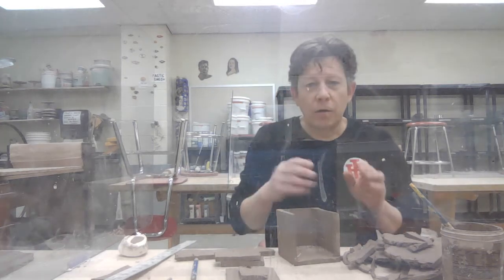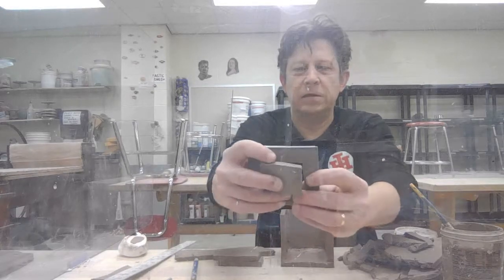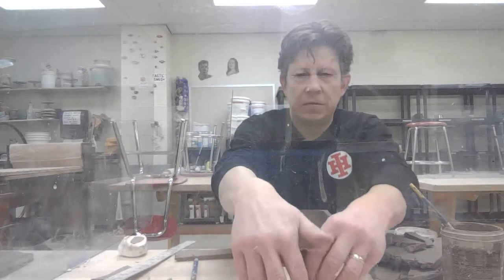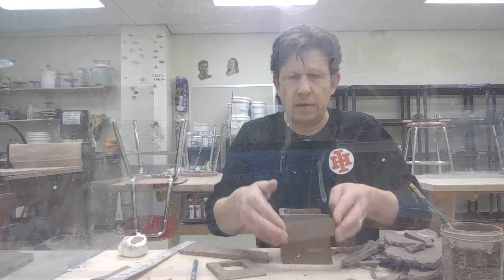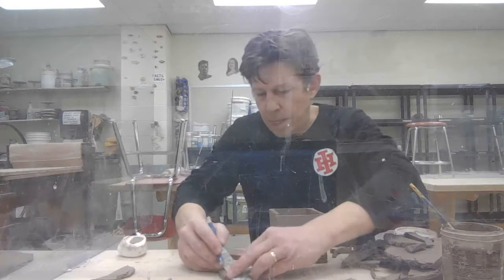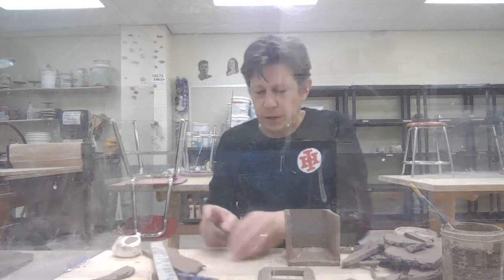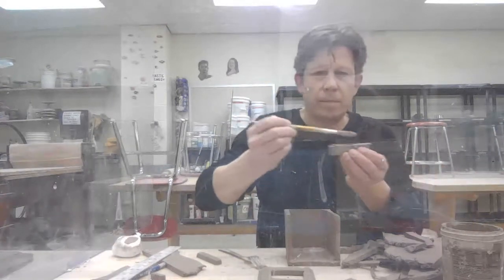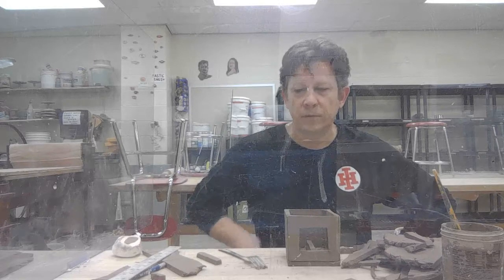Starting a drawer on your box